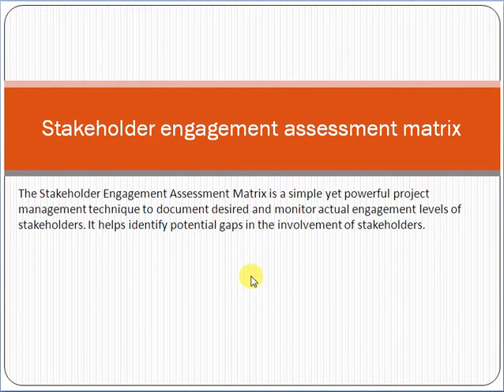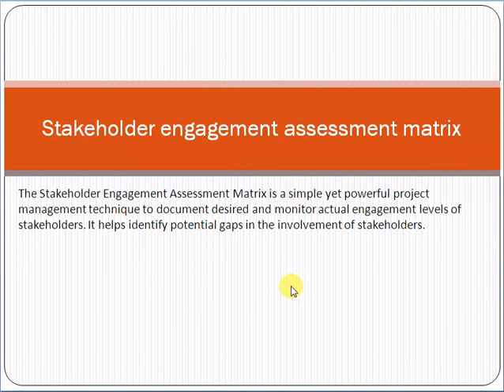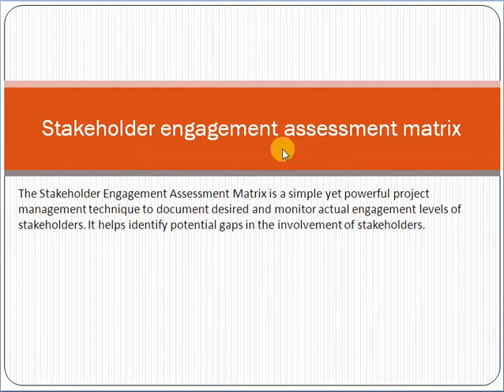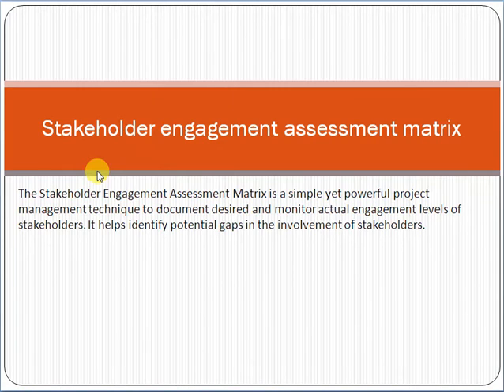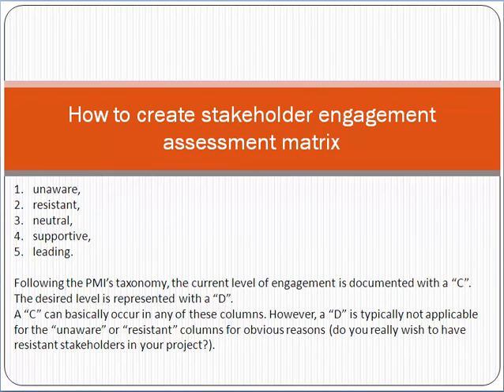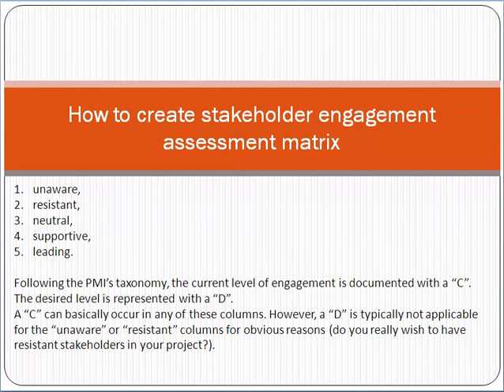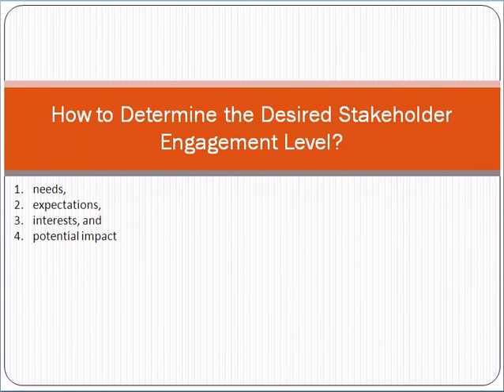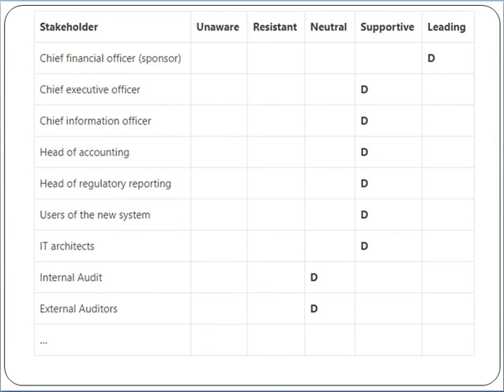Stakeholder engagement assessment matrix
The Stakeholder Engagement Assessment Matrix is a simple yet powerful project management technique to document desired and monitor actual engagement levels of stakeholders. It helps identify potential gaps in the involvement of stakeholders.